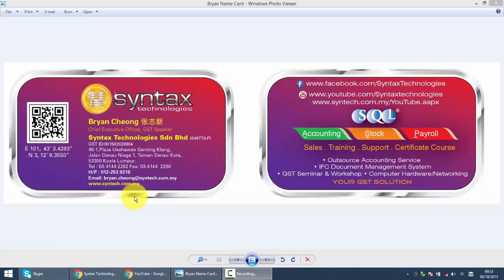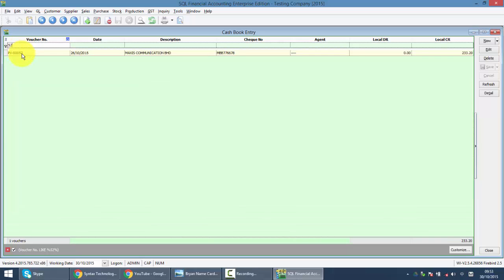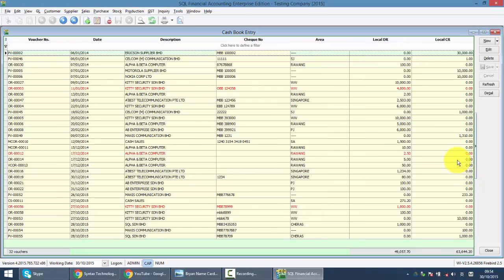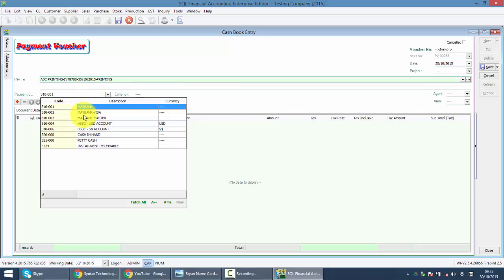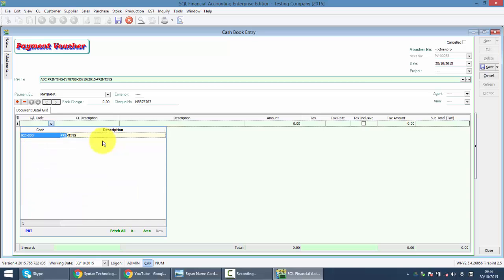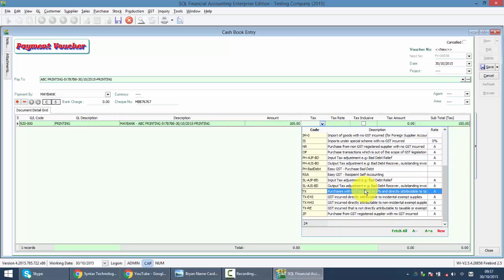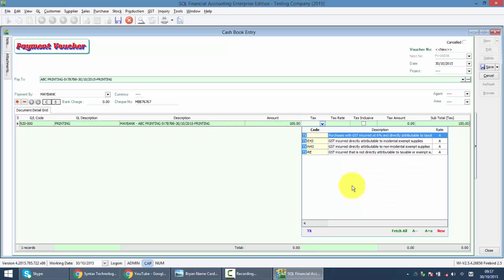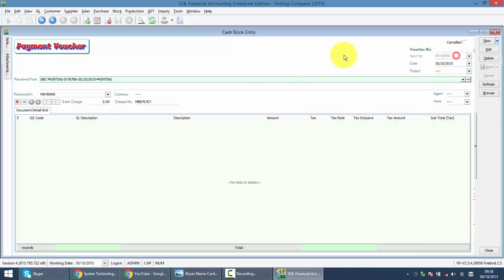SQL ACCOUNTING SYSTEM GST 041 GL CASH BOOK ENTRY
I always say, cash Book Entry, Payment Voucher is the easiest place that an user will make mistake in selecting Tax Code in SQL Accounting System.